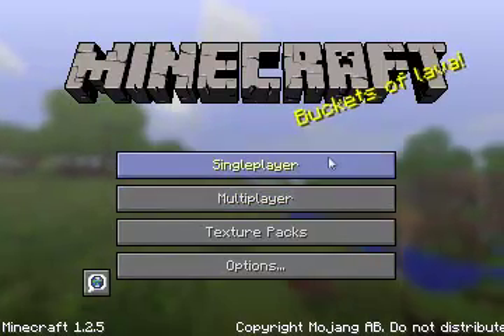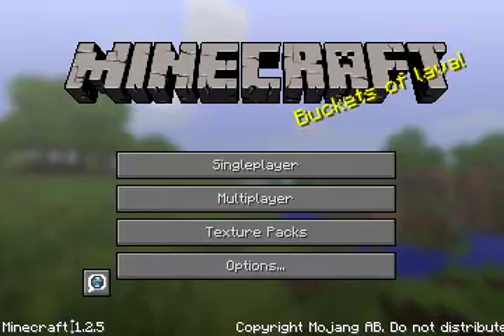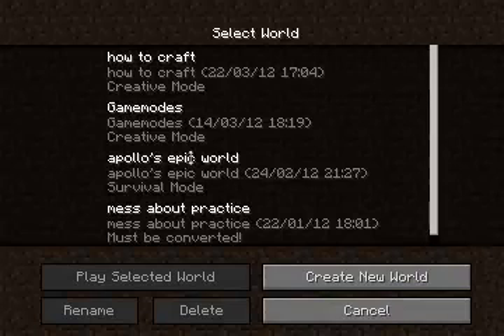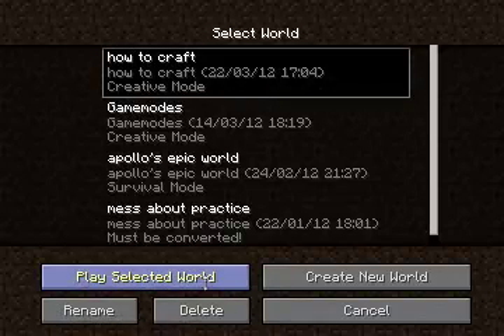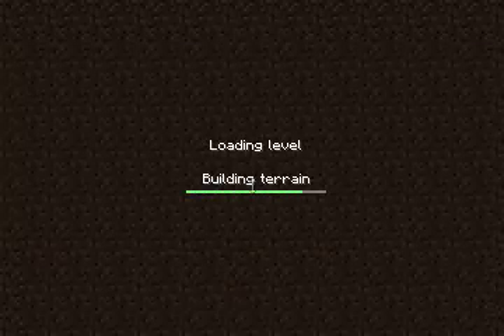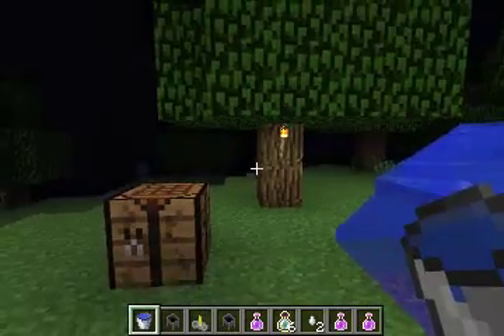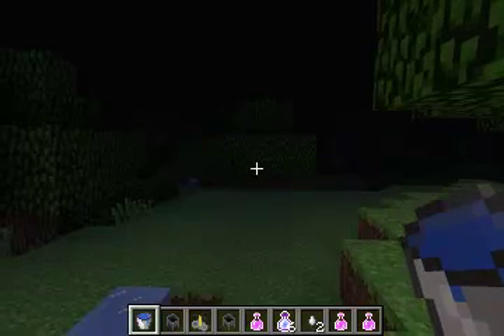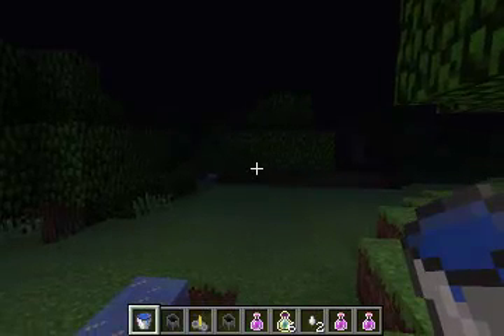Minecraft Update - 1.2.5 Details - Many Bug Fixes and How to get it